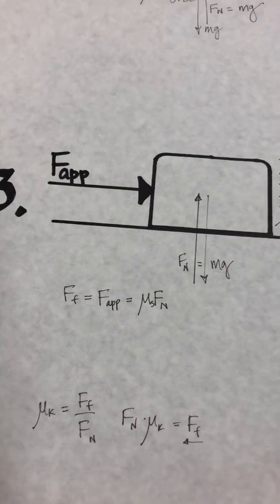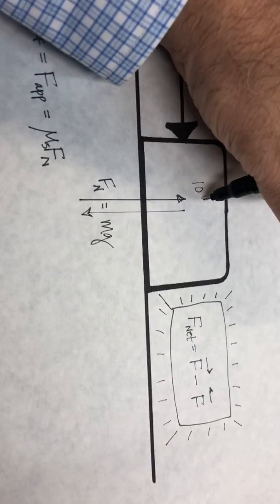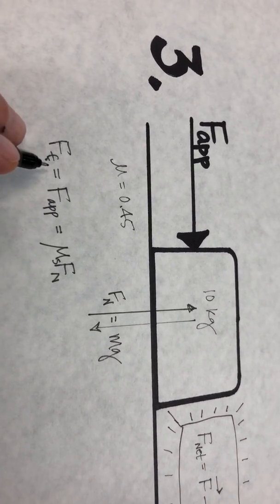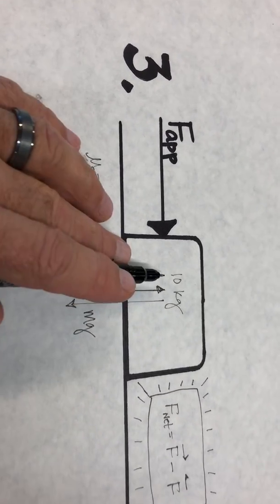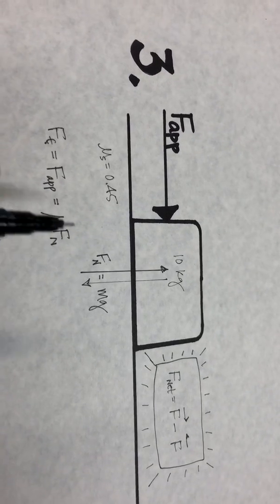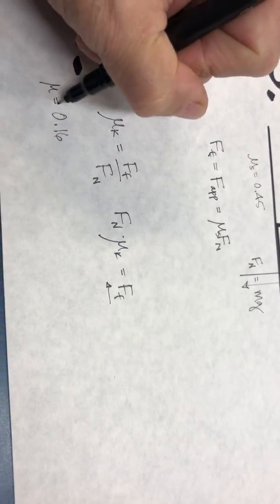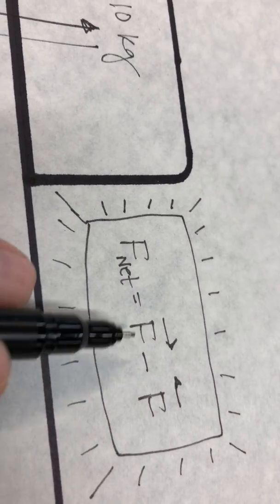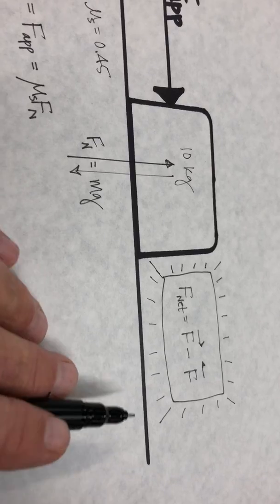Changing From Static Coefficient of Friction to Kinetic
A force is applied to a crate until it moves, then accelerates. Calculate the acceleration.